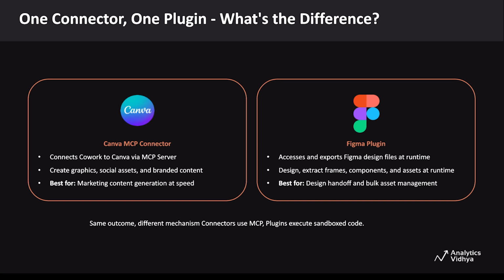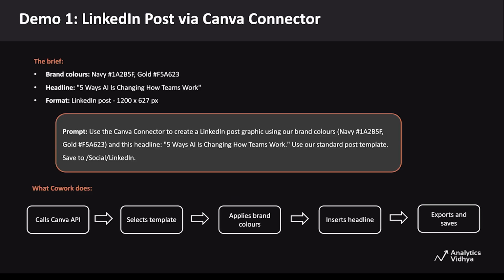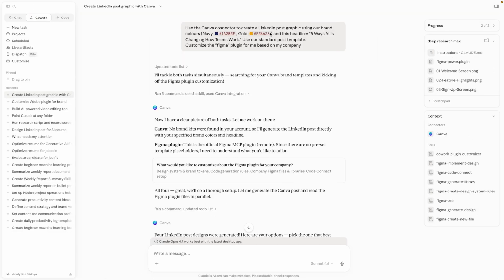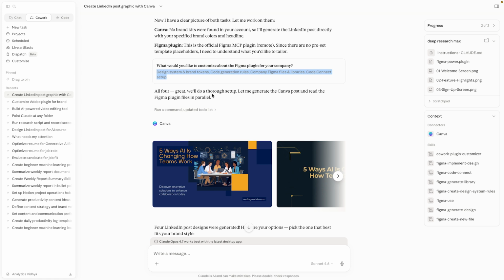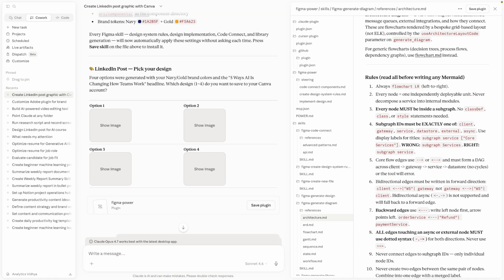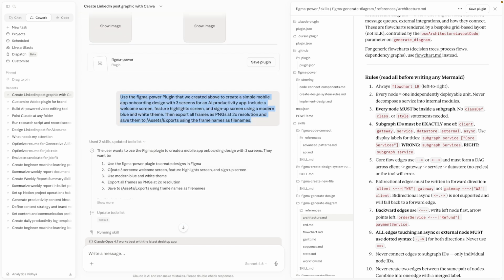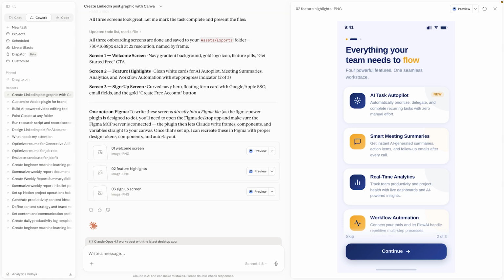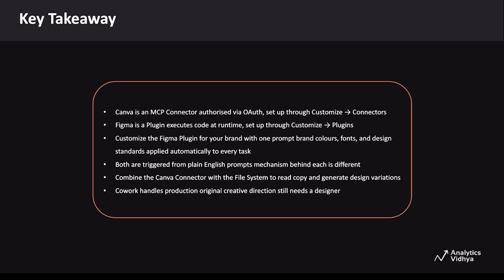Canva vs. Figma AI: Mastering MCP Connectors and Plugins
Stop switching tabs and start automating your design operations. In this video, we explore the powerful integration of Canva and Figma within the Co-work ecosystem using the Model Context Protocol (MCP).
While both tools help you create visuals, they connect to AI in fundamentally different ways. We break down the technical shift from "Content Assistance" to "Design Operations."
In this video, you will learn:

- Connector vs. Plugin: Why Canva uses the MCP Server (no-code access) while Figma operates as a code-level plugin (runtime execution).
- Canva Automation: How to generate branded LinkedIn graphics directly from a text brief using the Canva MCP connector.
- Figma Customization: A step-by-step look at "teaching" the Figma plugin your brand tokens, Tailwind defaults, and component structures.
- Parallel Workflows: See the AI orchestrate multiple design tasks simultaneously across different platforms.
- Adaptive Execution: Watch the AI handle environmental hurdles by switching to fallback tools like Playwright to deliver high-fidelity HTML mockups.
- The Human Element: Why AI is for execution and scale, while humans remain the masters of creative vision and strategic judgment.

Perfect for: Designers looking to scale, developers needing automated assets, and teams implementing AI DesignOps.